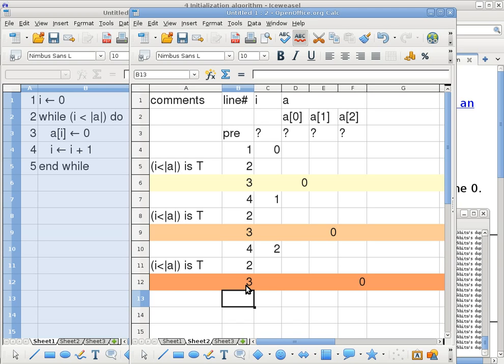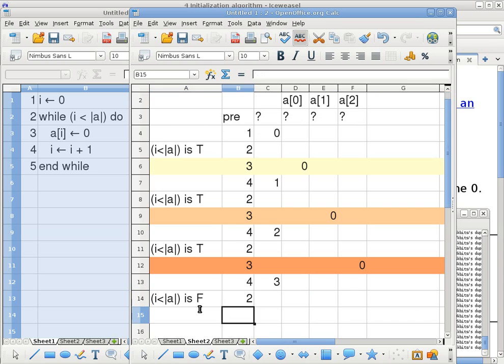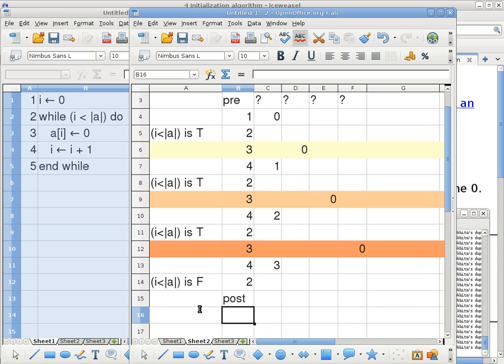20101005 cisp300 5